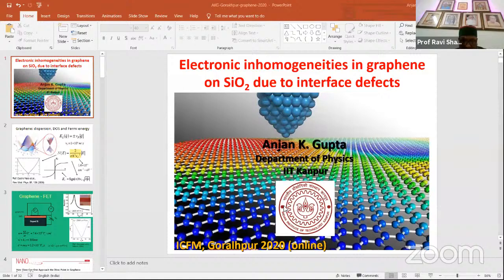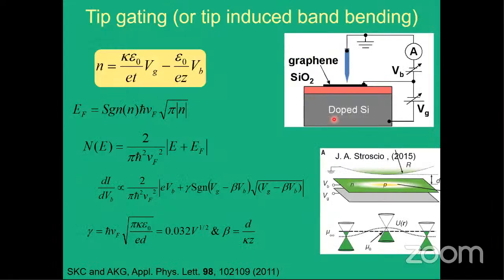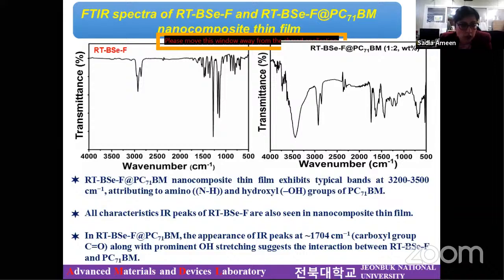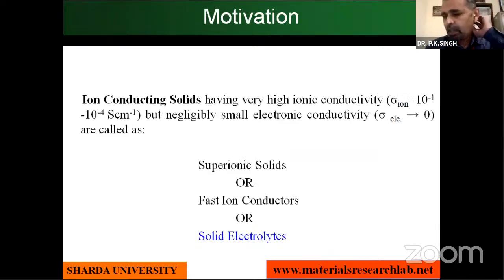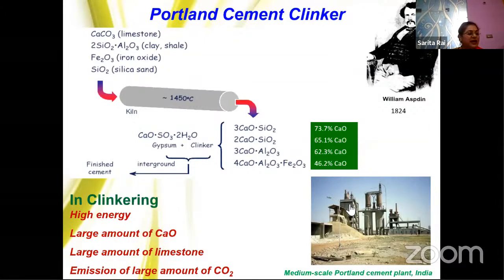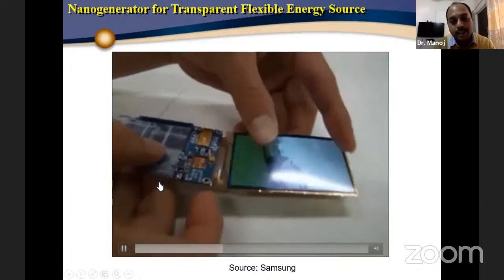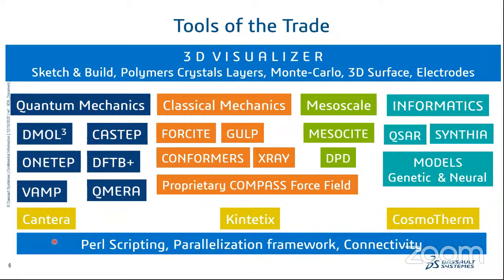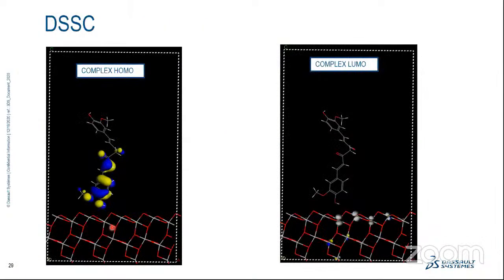ICFM-20: Technical Session-II